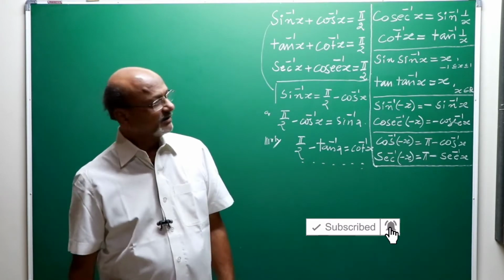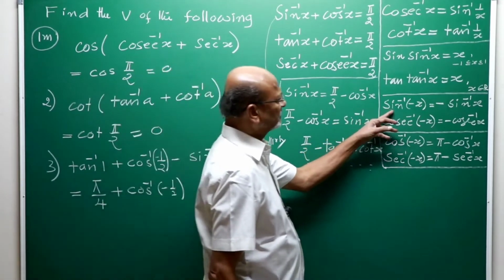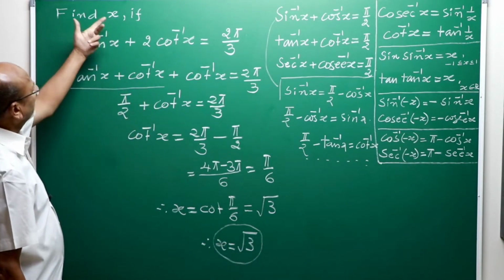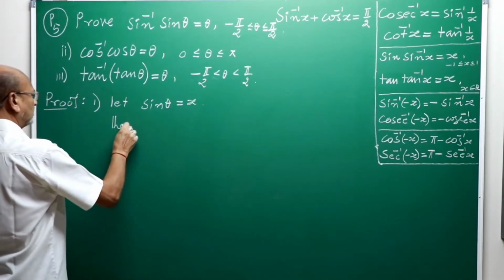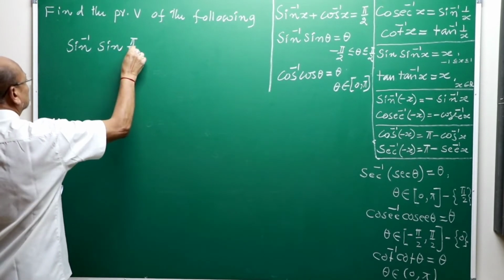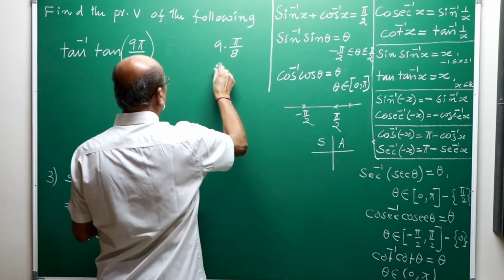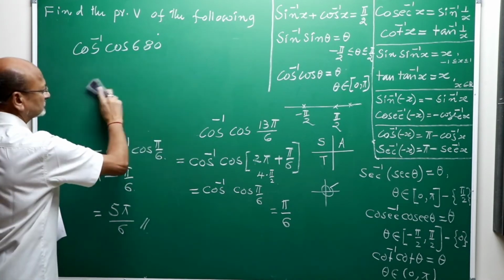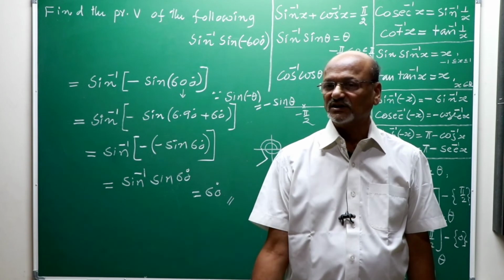PUC 2nd Year Maths Class : Inverse Trigonometric Functions -05 By B.M.Belagali Sir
Academics Director @ Sports PU College Chandargi